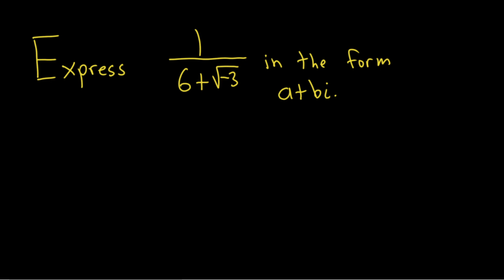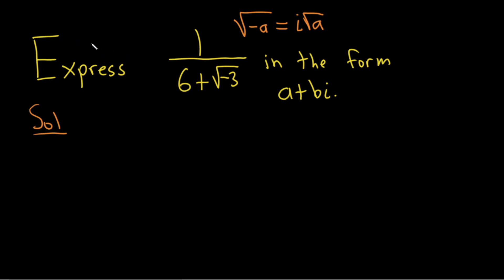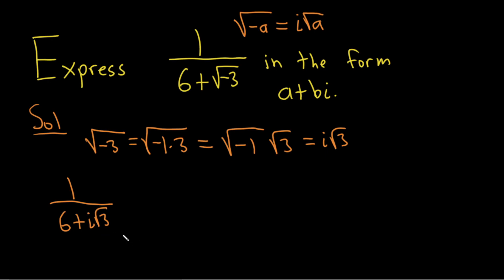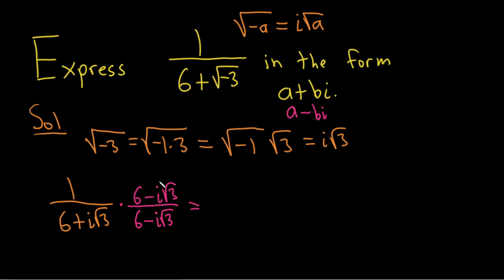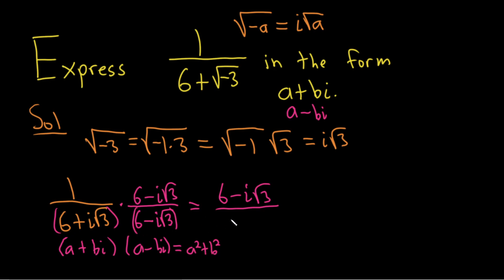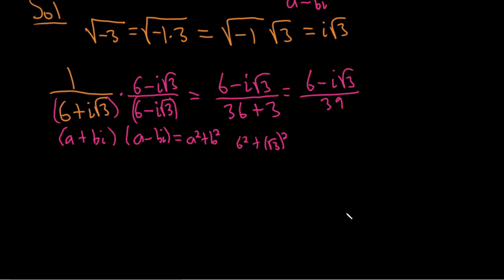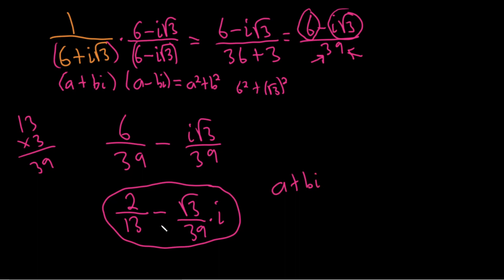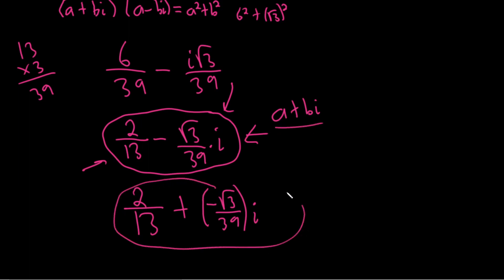How to Write a Complex Number in the Form a + bi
In this video we have a complex number that is a fraction and we write it in the form a + bi. I hope this helps someone.